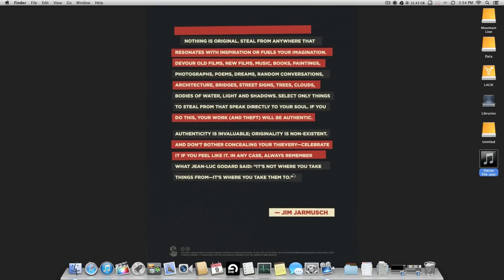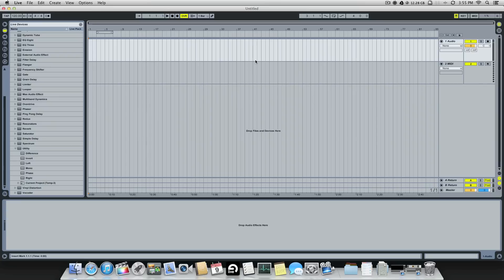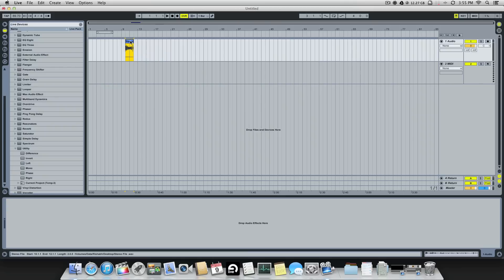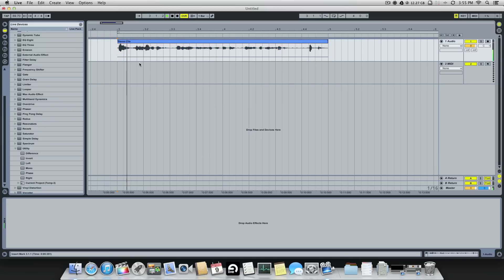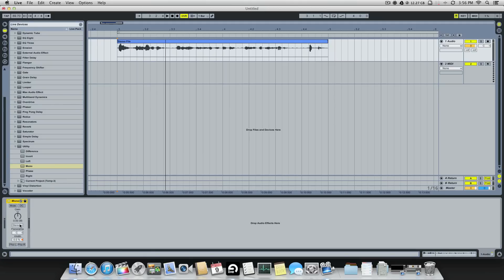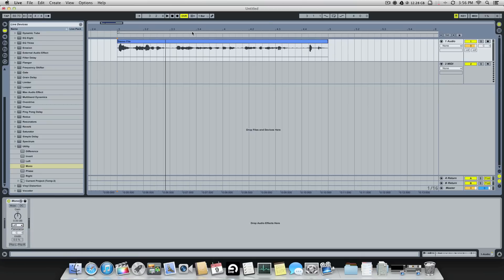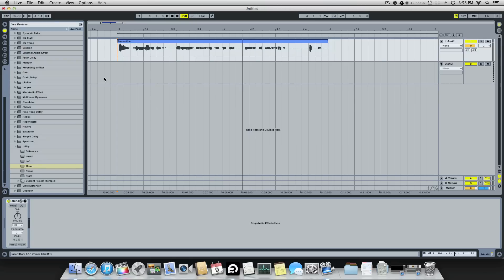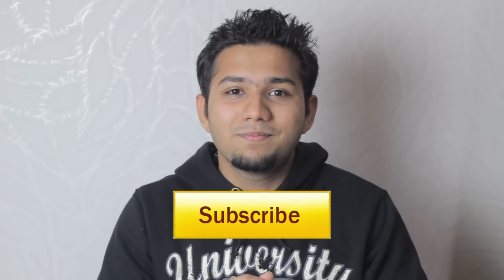Stereo To Mono In Ableton Live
An easy way to convert a stereo track to mono in Ableton Live.

Have you ever recorded your voice and found it playing out of only one speaker?
You can fix that by following this simple tutorial.
There are several ways for fixing it, but it seems to be a little difficult with Ableton Live.
I was looking for a way to do it, and found that all the tutorial online were a little lengthy and
unproductive.

So here's what you need to do:

1. Drag and drop your audio file into live.
2. Go to live effects (it's the second tab from the top, on the left side of the window).
3. Under audio effects-utilities, you will find an effect named mono. Just drag and drop it on your audio rack.
4. The effect unit should show in your effects rack on the bottom. Select 'Left' in the first drop down menu and 'C' (center) in the second one.
5. That's it, your voice or audio will now sound centered.